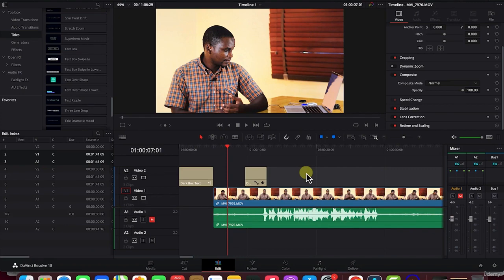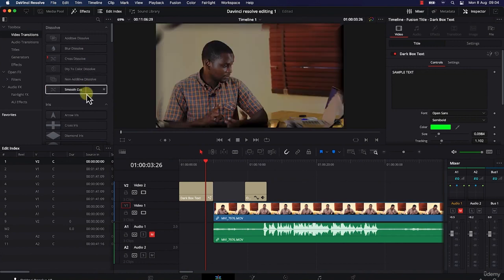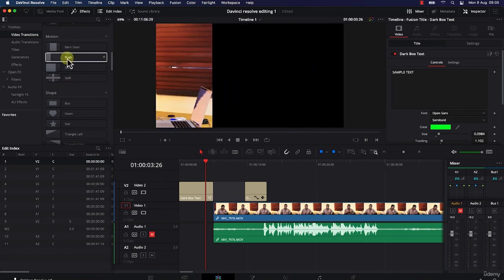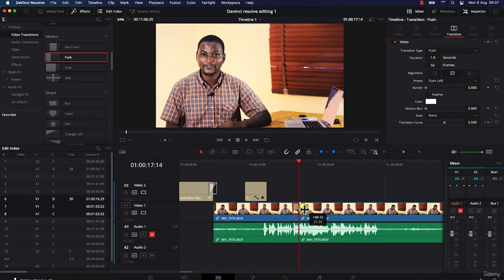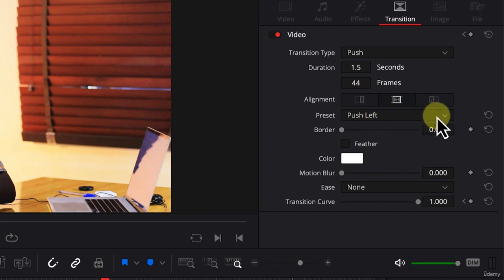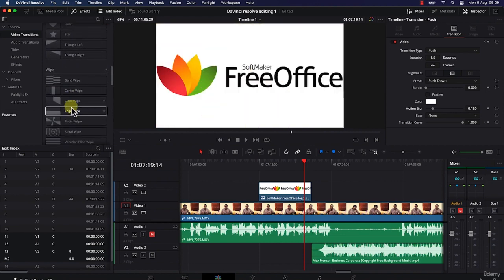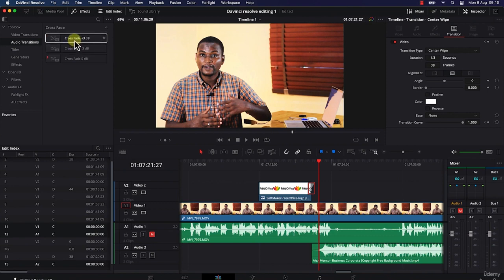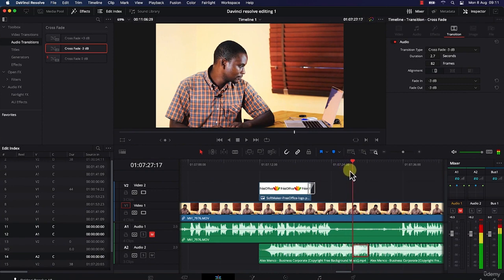Unit 12: DaVinci Resolve 18 | Adding Transitions